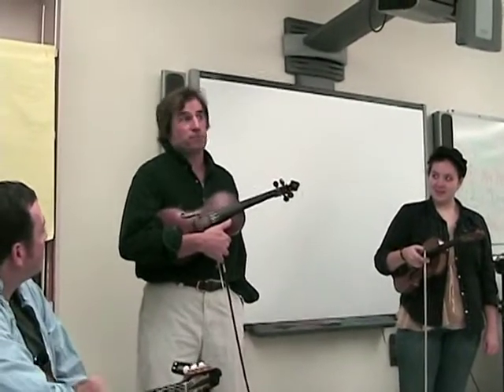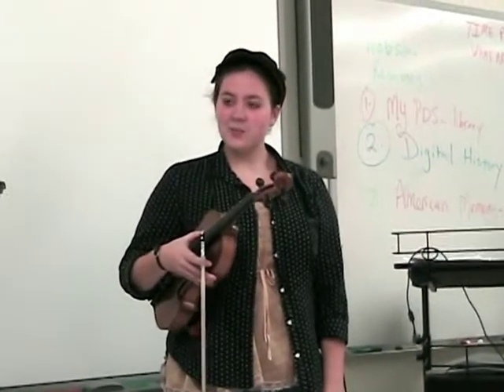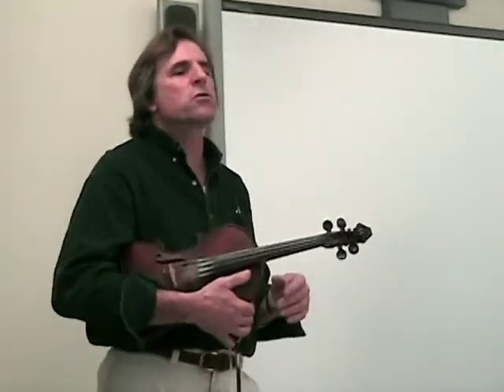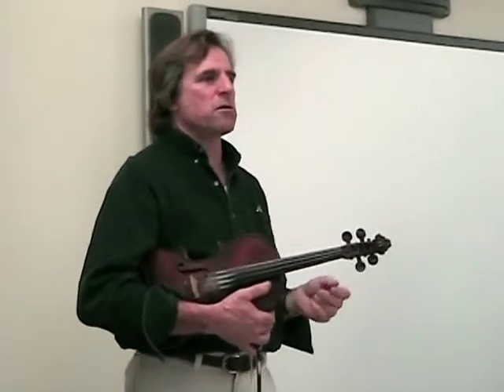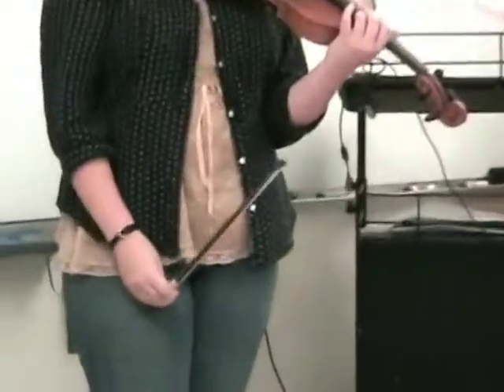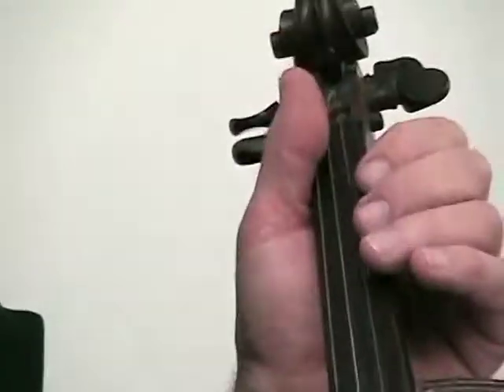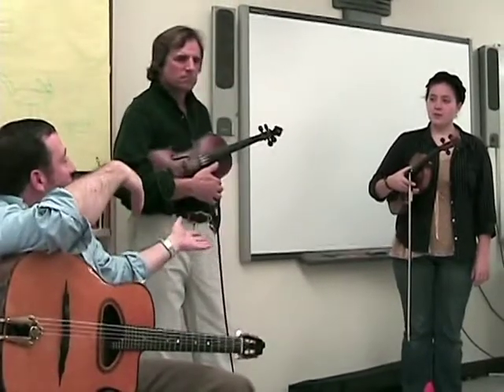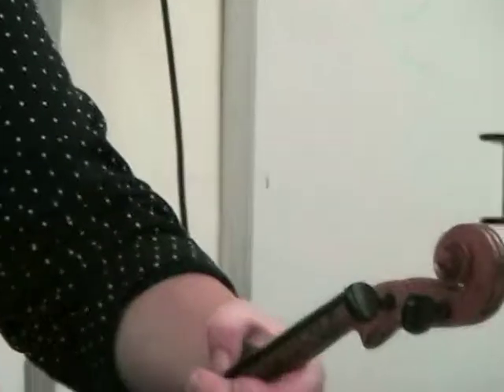Bluegrass in the Schools - Fiddle Demonstration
Terry Ghee & Kalia Yeagle (fiddles), Lynn Lipton (bass), Aaron Lieberman (guitar)